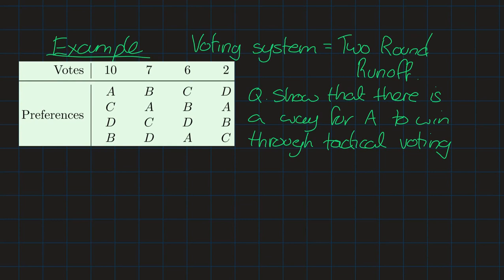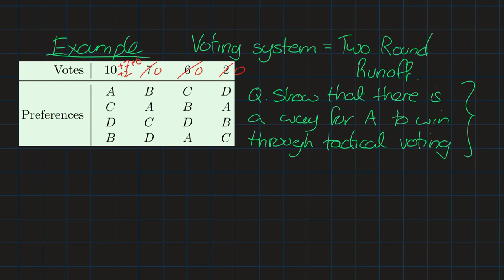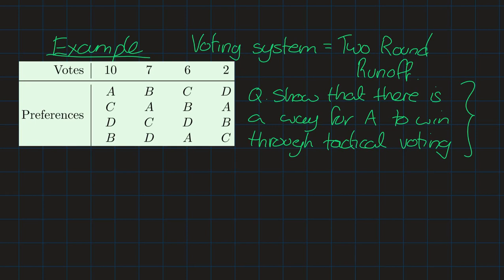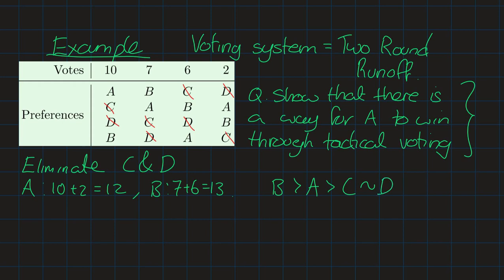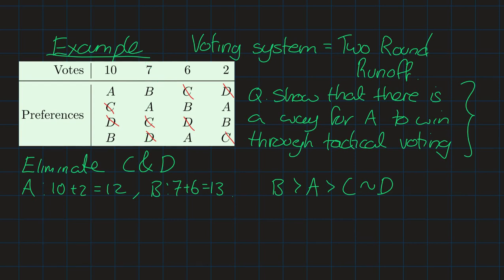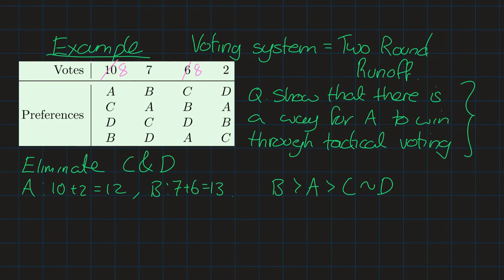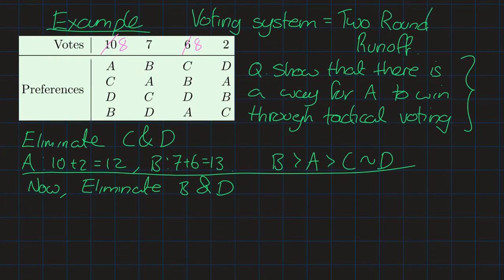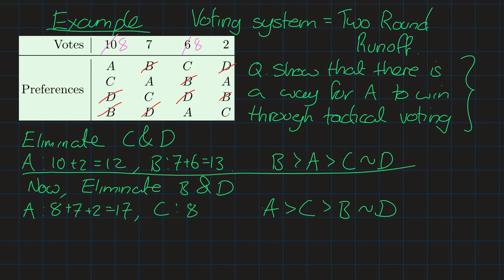M106 - Voting Theory - Class 8.1